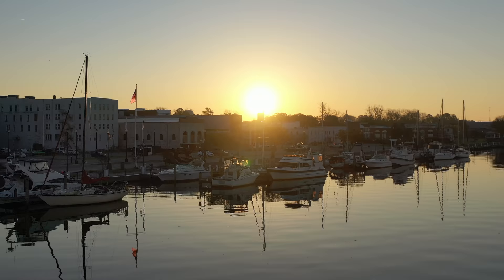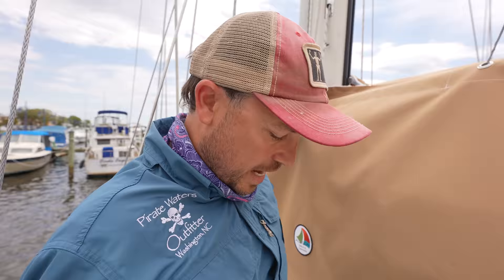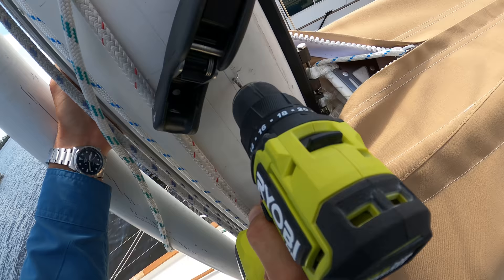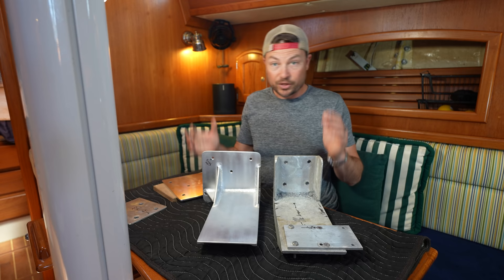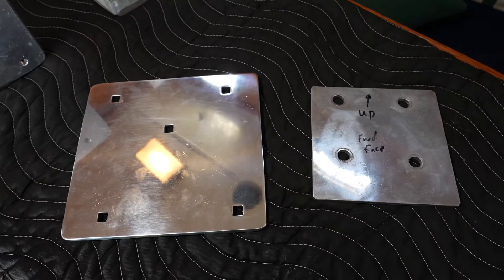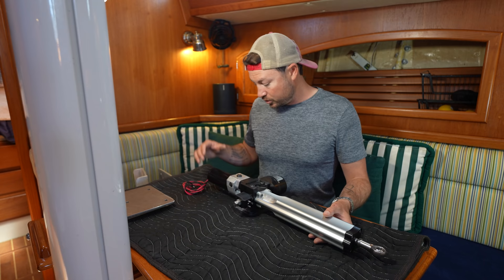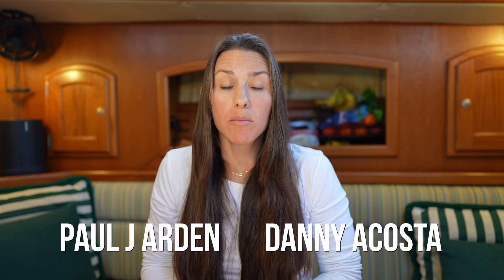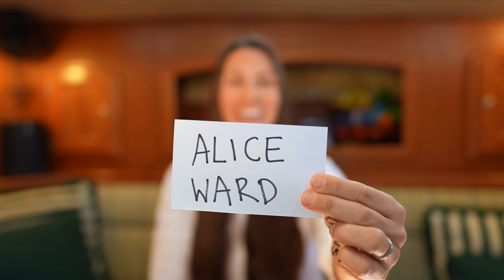Is it DANGEROUS to Sail Across the Atlantic Ocean? | S06E45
Crossing an ocean has been a dream of ours for a long time, and now that we’re getting close to actually doing it, we’ve been talking to a lot of our friends and family about this big undertaking ahead of us. A question we hear a lot is “how dangerous is crossing an ocean”? In this week’s episode, we dive into this question as we continue to tackle our projects to get our sailboat ready to sail across the Atlantic!

AMAZON WISH LIST

[ FILM EQUIPMENT ]
Editing Software
Hard Drive